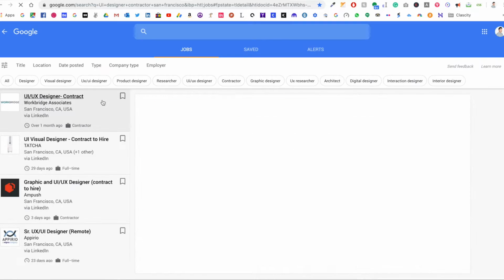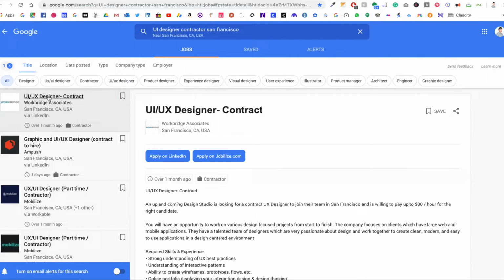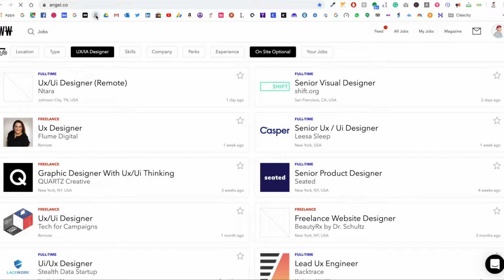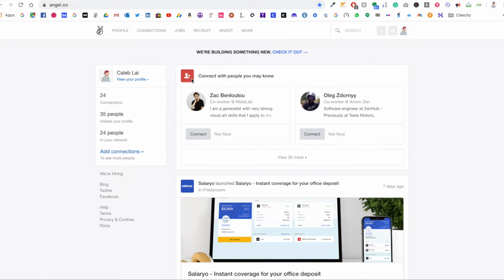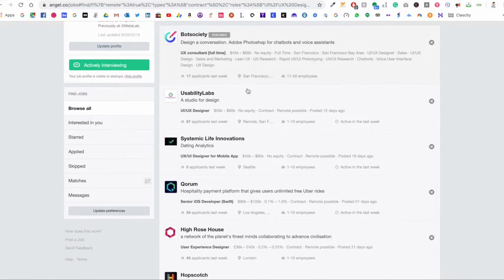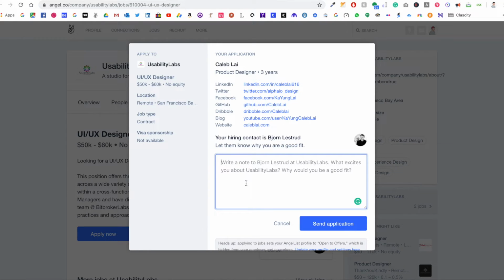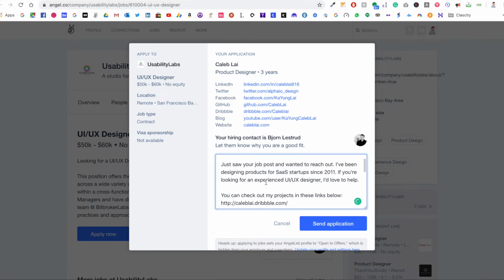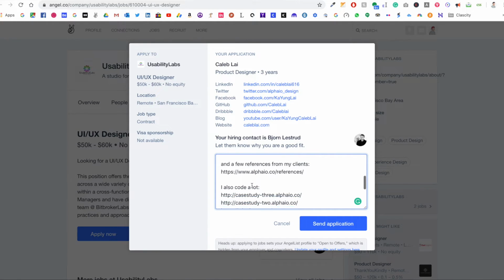Proven ways to find freelance design clients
Having trouble to find your first graphic design clients? Don't waste more time, do the things I talk about in the video and start getting clients.
Follow my work on Dribbble